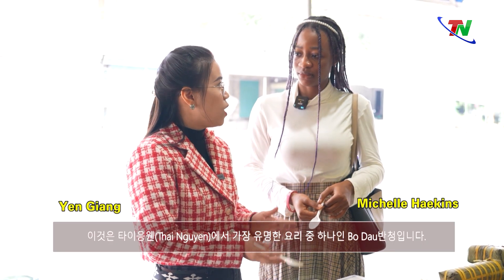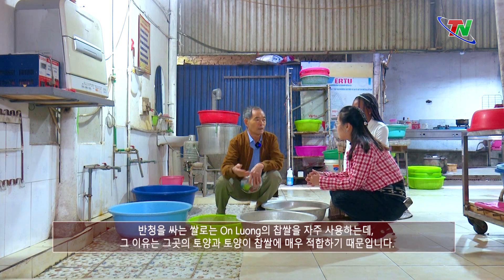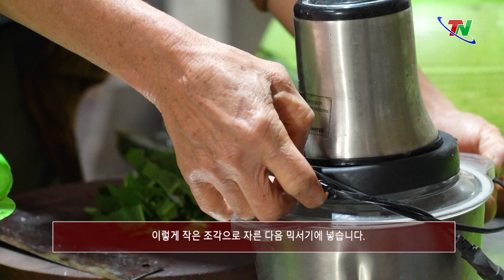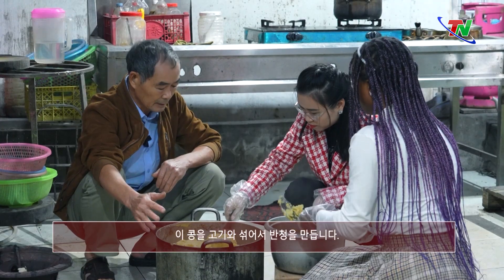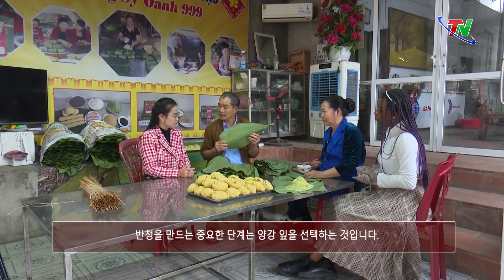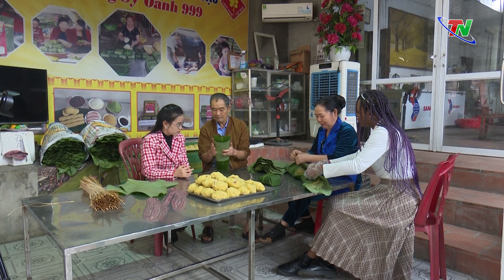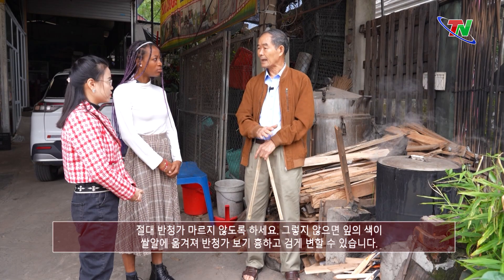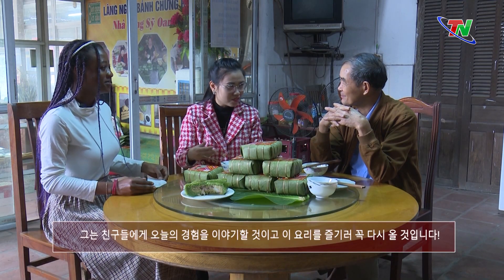Chuyên mục Thái Nguyên Corner ngày 12/12/2023